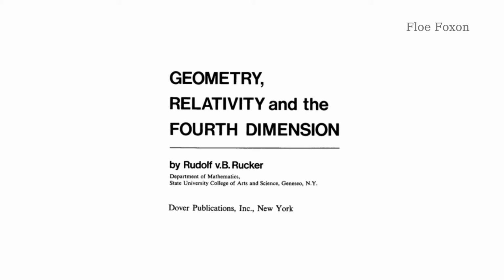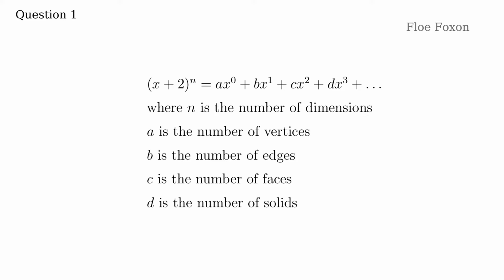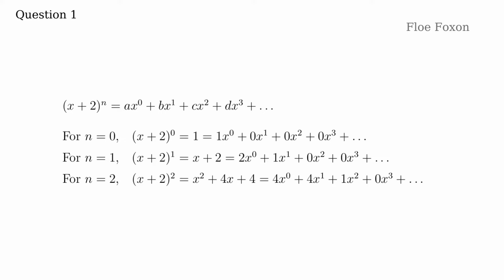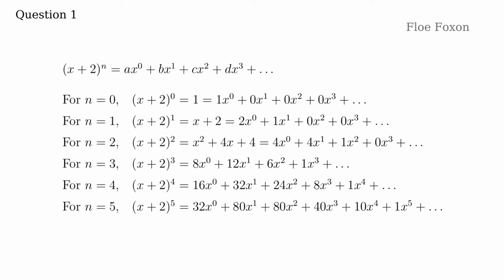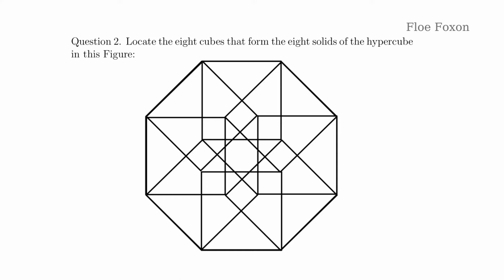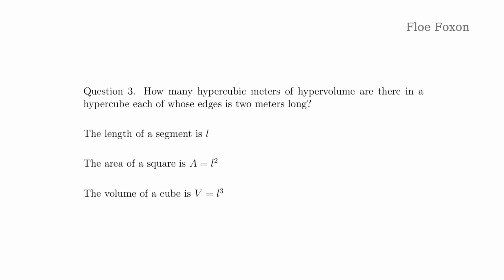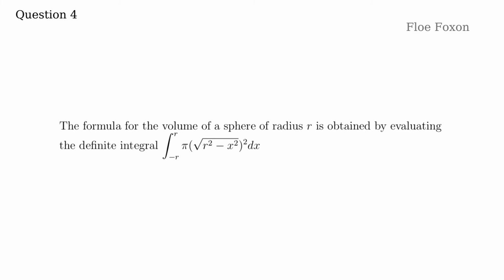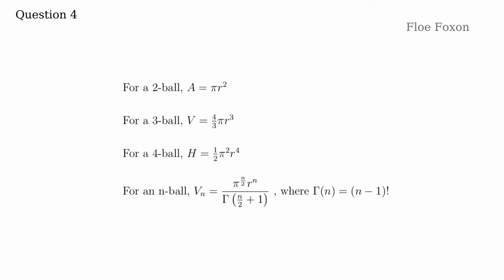Geometry Problems on the Fourth Dimension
00:00 Introduction
00:51 How many vertices, edges, faces, and solids does a hypercube or tesseract have?
05:40 Where are the cubes in a hypercube?
07:02 What is the hypervolume of a hypercube?
08:19 What is hypervolume of a hypersphere?

Solutions to geometry problems on the fourth dimension from Chapter one of Rucker 1977.